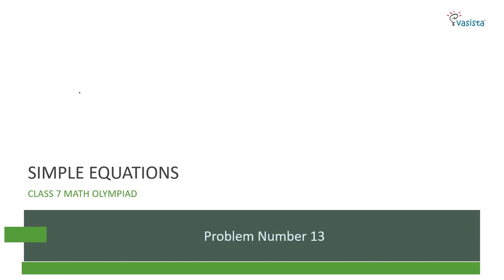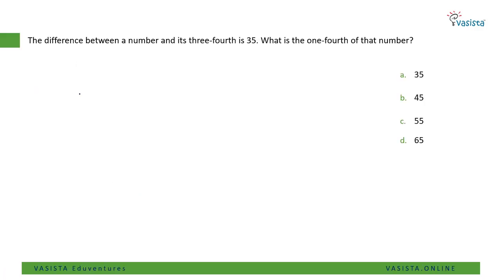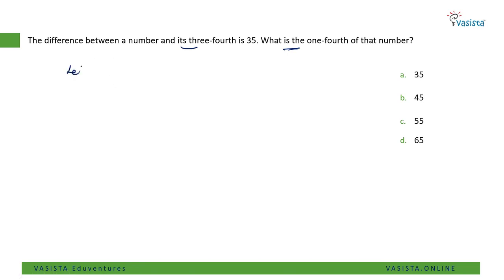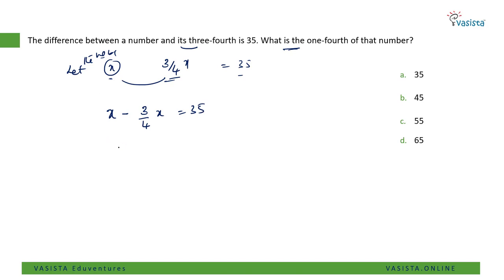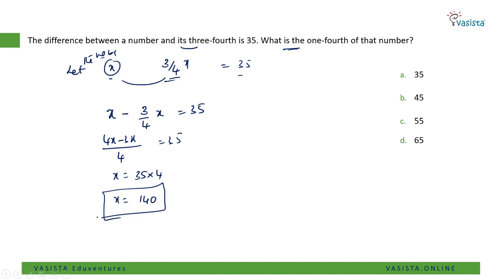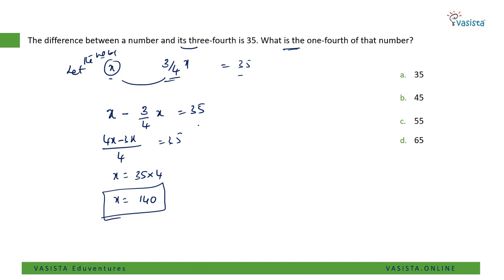Class 7 Maths Olympiad Simple Equations Concept & Best IMO Problem Solving Tricks 13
The Difference Between a Number and Its Three - Fourth Is 35. What Is The One Fourth Of That Number?
What you will learn:
Core Concepts and Basics of Simple Equations.
How to Transpose and Solve Complex Equations Quickly.
Special Olympiad-level Word Problems and their step-by-step solutions.
Time-saving Tricks and shortcuts for Objective Type Questions.
Previous Year Questions (PYQs) practice.